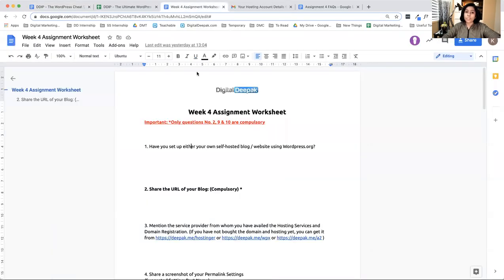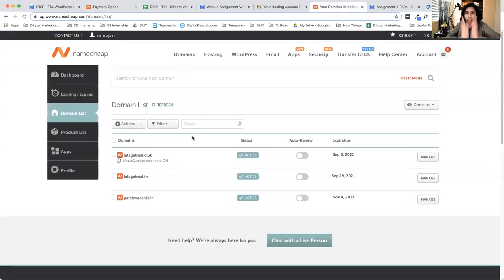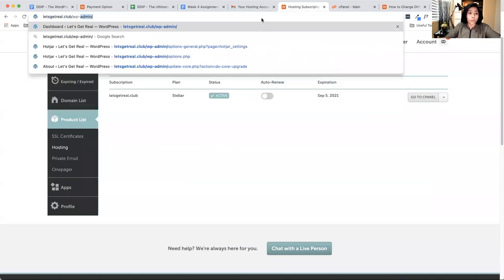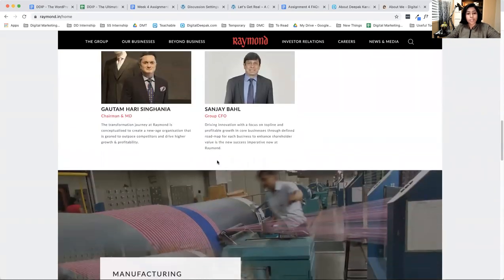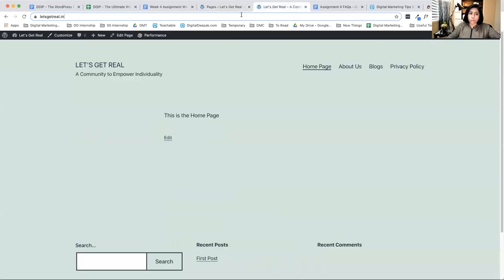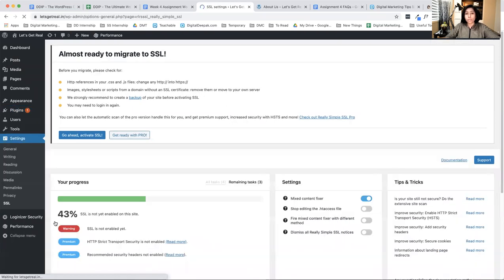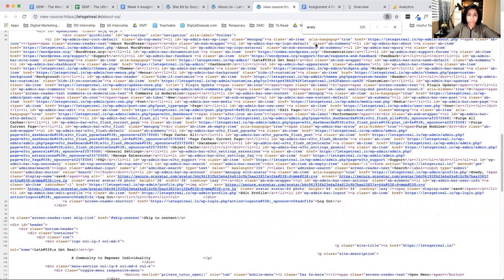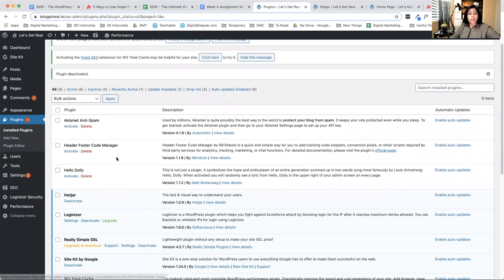Step by Step Video: How to create a WordPress Blog from Scratch